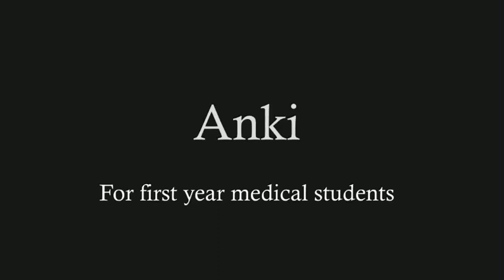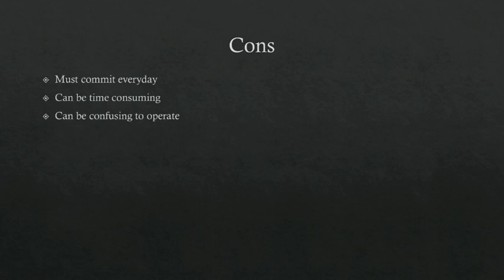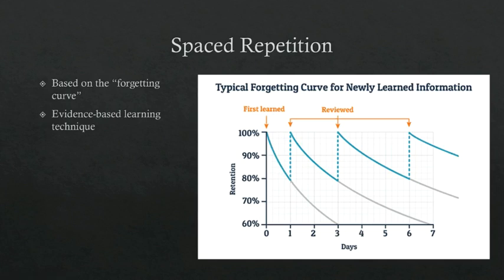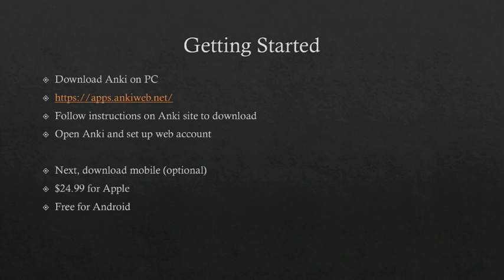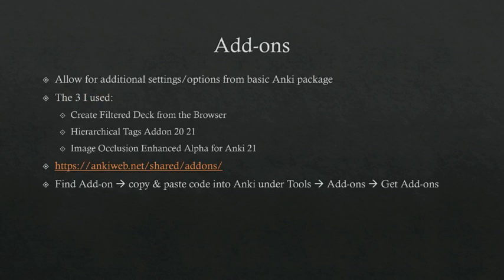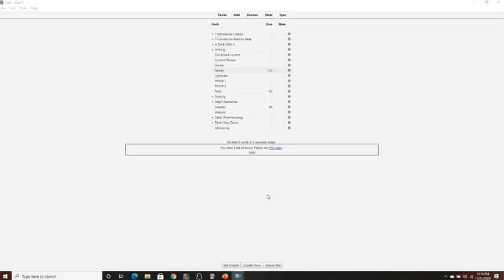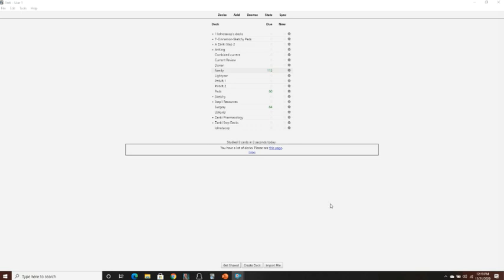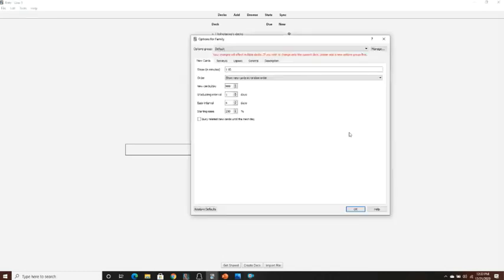Anki for First Year Medical Students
How to use Anki to succeed in medical school and on the boards. Made with first year students in mind, but applicable to everyone!

Timestamps:
Getting started: 10:28
Add-ons: 12:29
Downloading Decks: 15:57
Anki Settings: 21:51
How I used Anki for years 1 & 2: 32:55
Creating a New Deck: 34:50
Moving Cards from one Deck to Another: 35:30
Making Cloze Deletion Cards: 41:18
Making Image Occlusion Cards: 45:35
Browser and How Decks are Organized in Anki: 48:20
Searching for Cards from the Browser: 49:31
Using Anki on Phone or Tablet: 55:06